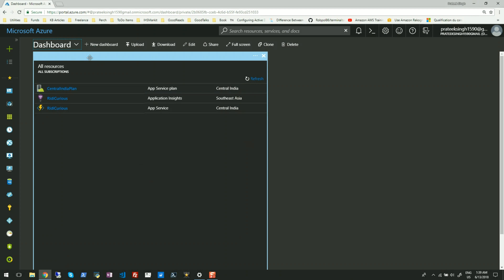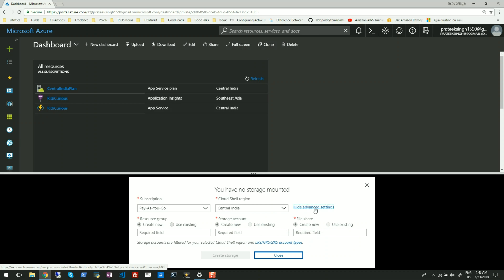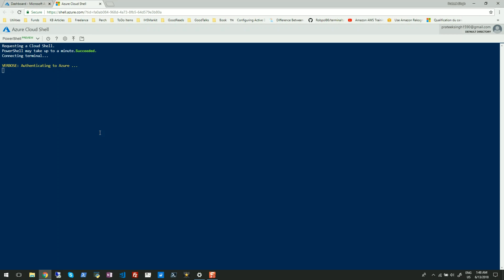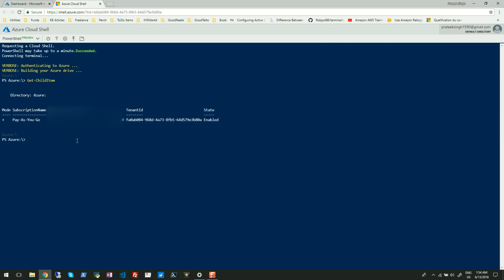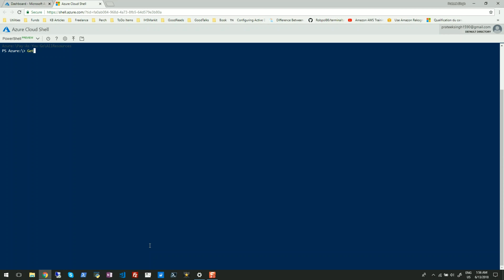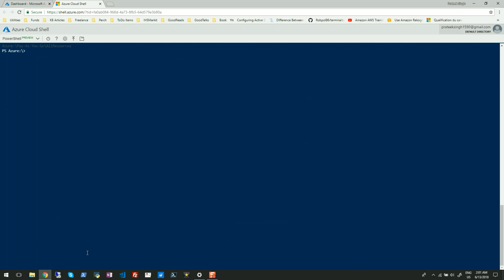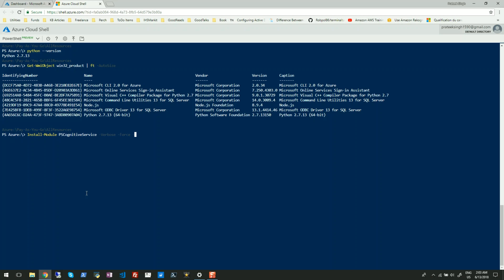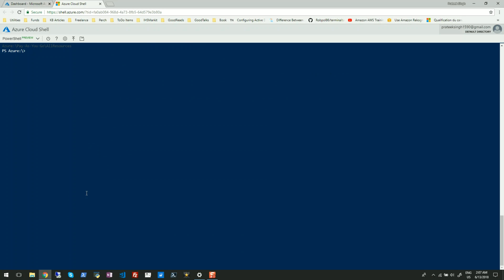Azure Cloud Shell - Overview - Chapter 1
A quick overview  to setup Azure Cloud Shell for first use, what to expect, how to navigate AzureRM resources, Install modules, use binaries and explore few more basic features.